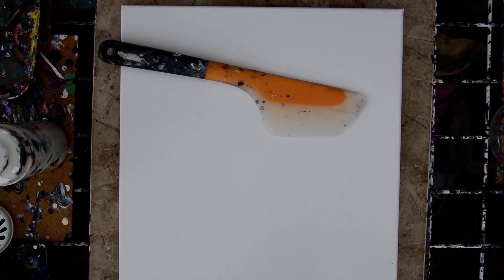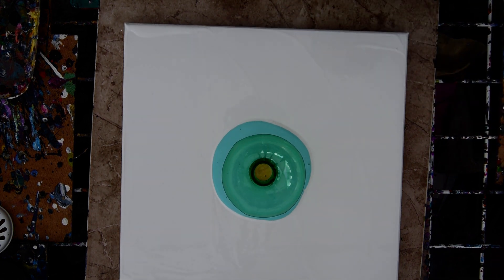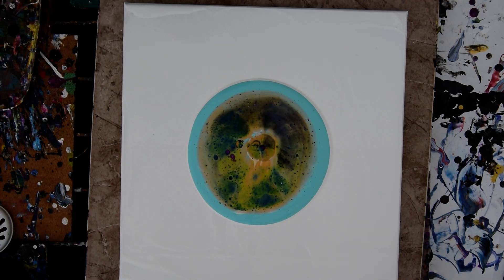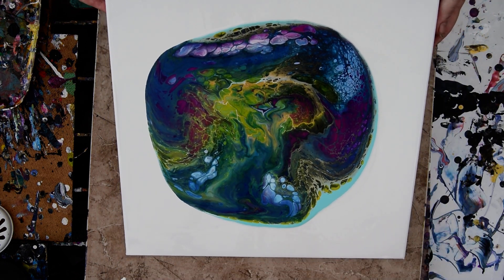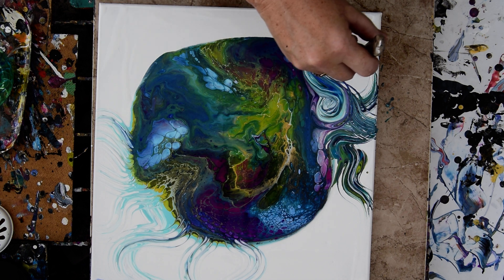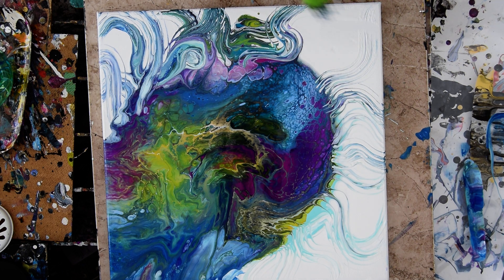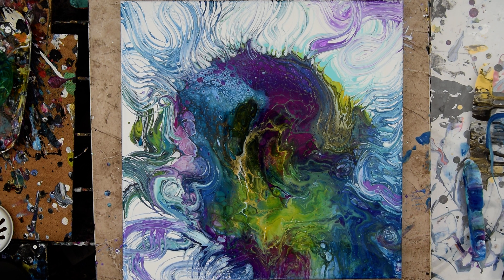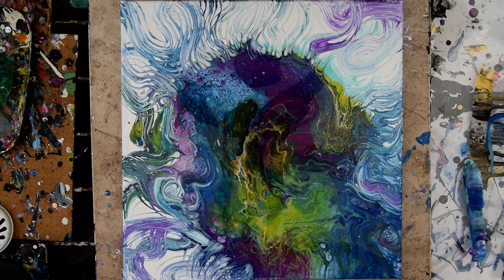#3503-Submersion Method Fluid Acrylics Contemporary Art 9.26.18 intuitive artist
Sharing and liking and posting the video helps me in so many ways and support the continuation of doing what I love and the creation of video tutorials. Thank you to all that support my mission to break down creative barriers and help inspire those who wish to find joy in painting.

 I begin with a 14"x14 " canvas. My pouring medium recipe shared below. All the paints I use are acrylic paints mixed with additives to help them flow more easily. All my colors are stored and mixed in squeeze bottles for ease of use. I begin by spreading a layer of white paint across the surface of the canvas. Next I "seat" a cut-off bottle top to rest on the canvas and after filling it with a variety of colors I have pre-mixed, I surround the opening with a thick puddle of paint. Lifting the paint-filled bottleneck slowly releases the colors underneath the paint puddle causing a patterning effect (even without added silicone).I tip the canvas but decide I would prefer to save the pattern and use a small silicone basting brush ( with many bristles removed) as a "brush/tool" to pull paint from the edges of the design through the white paint that covered the canvas, to begin with. And then add yet more paint and continue to play until I am happy with the design in general.

To see finished wet and dry versions of all my Youtube demonstration artworks for sale, visit my Expressionist Art Studio Gallery Fans and Collectors group on Facebook.#3503- wet
art therapy intuitive artist contemporary art painting abstract painting acrylic pouring